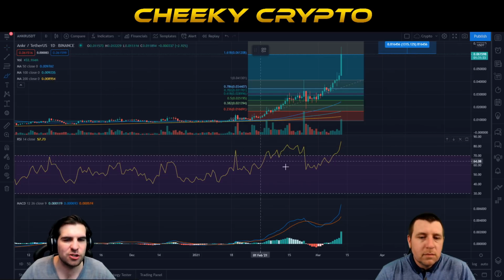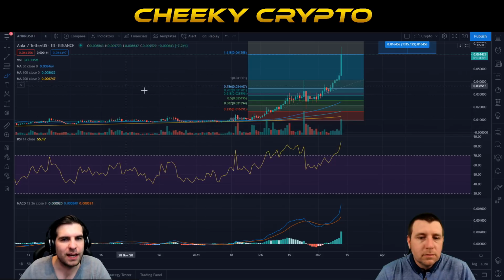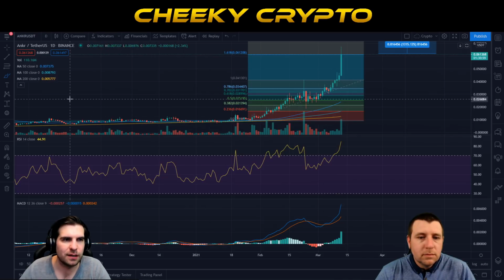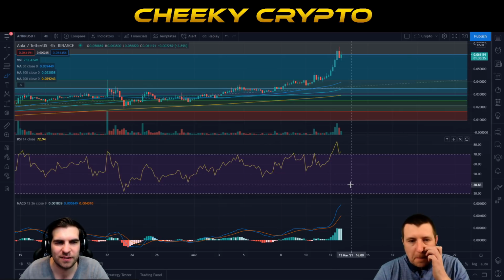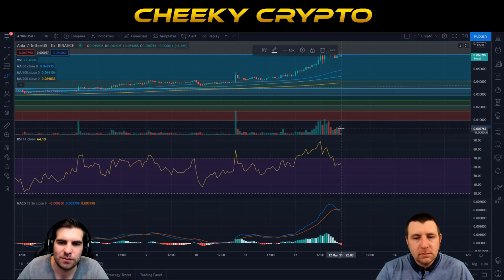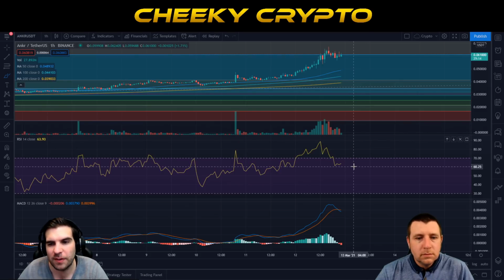ANKR Video Update